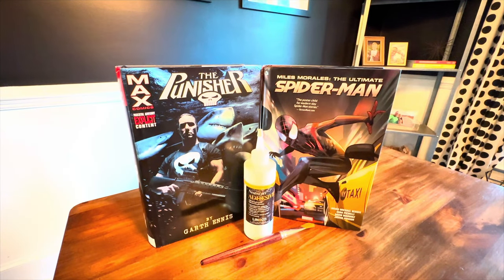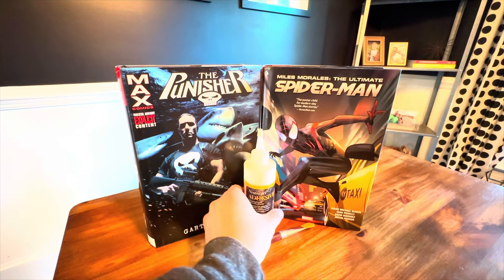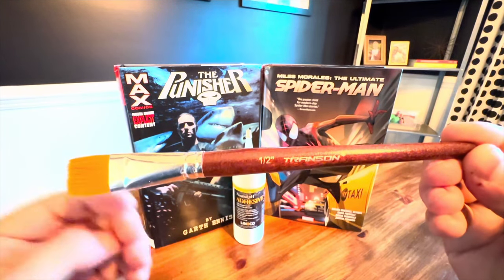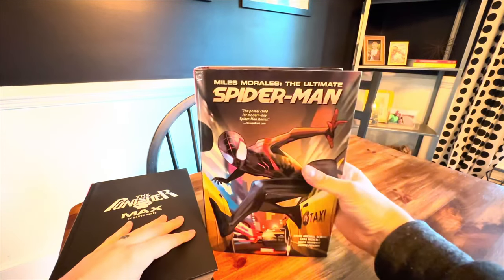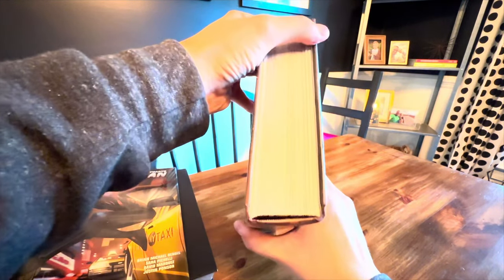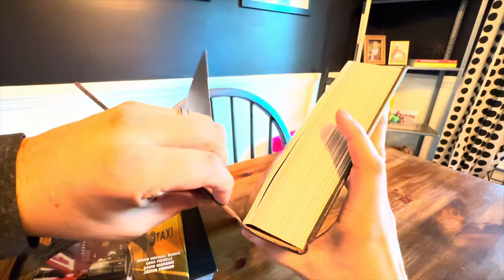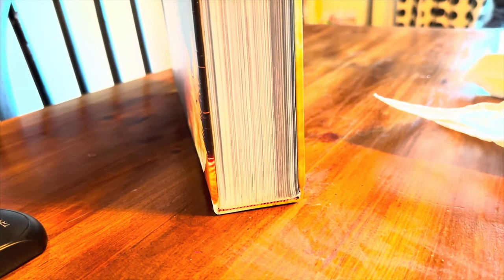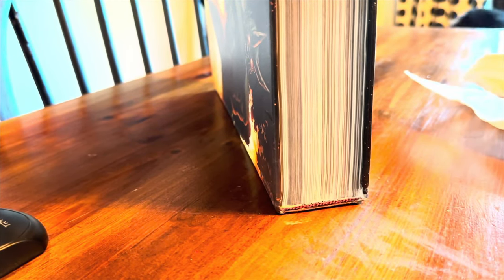How to Repair Omnibus Binding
There are some omnis out there that are notorious for bad binding. I figured I would take a shot at repairing a couple from the collection.